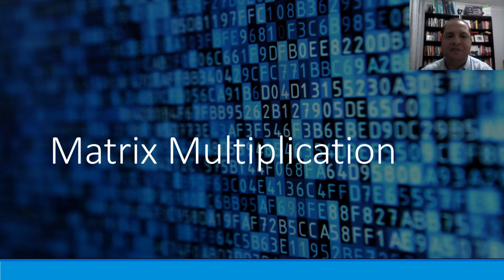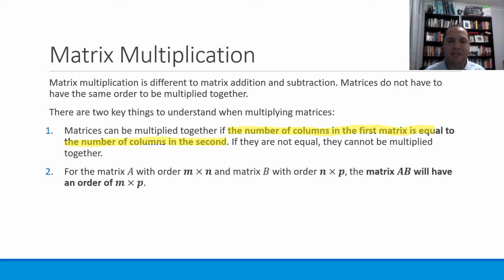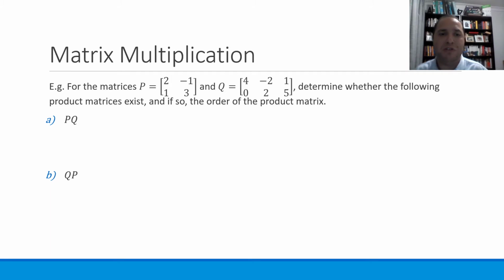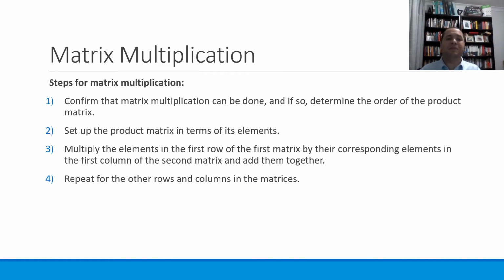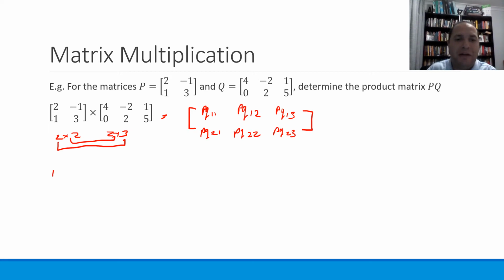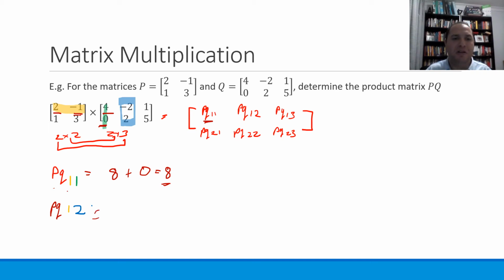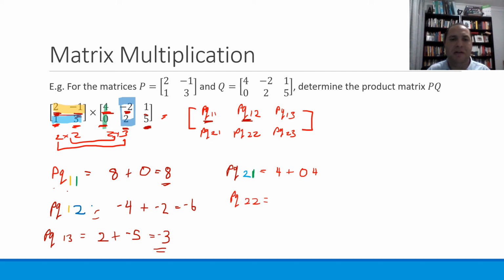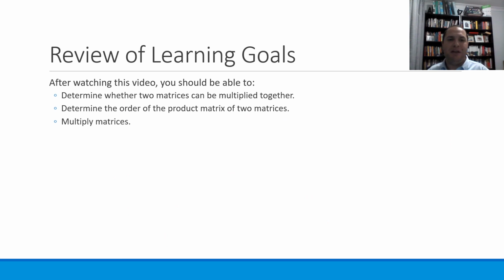Matrix Multiplication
After watching this video, you should be able to:
- Determine whether two matrices can be multiplied together.
- Determine the order of the product matrix of two matrices.
- Multiply matrices.